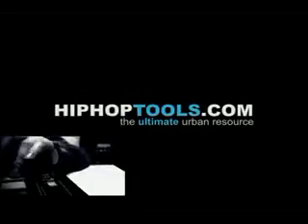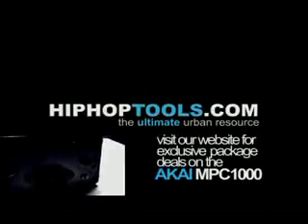ML 21916254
Video Migrado